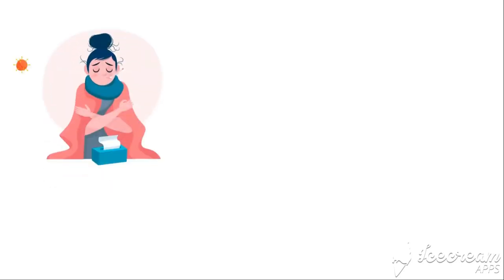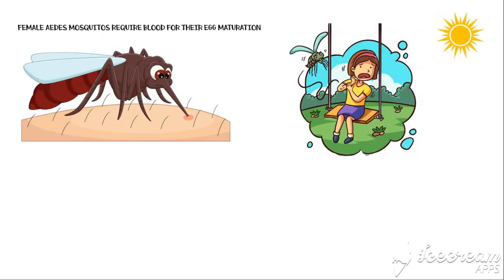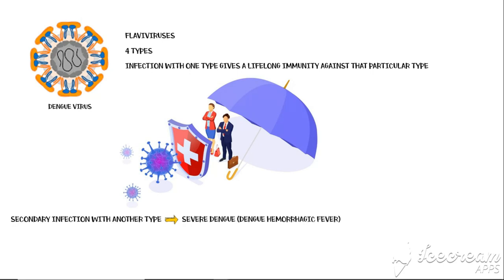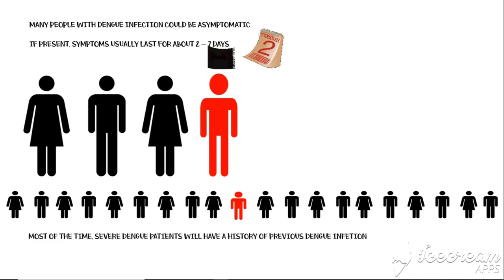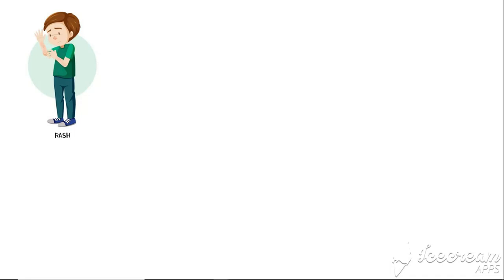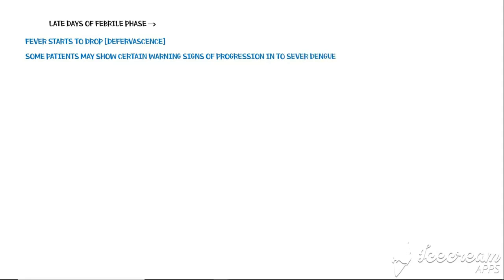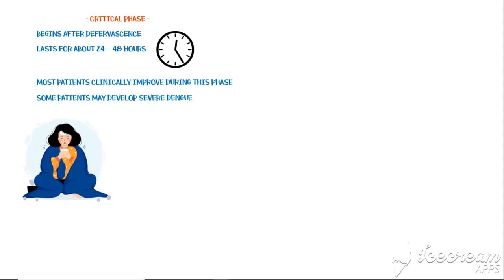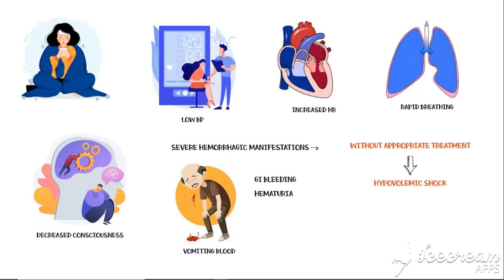Dengue Fever - Symptoms & Different Phases of Symptoms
Dengue fever is one of the most common viral illnesses in human. It is transmitted by the mosquitoes of genus Aedes. More specifically, Aedes aegypti, and Aedes albopictus, which are widely distributed in tropical and subtropical areas. Dengue affects more than 120 countries around the world, and it has been named as one of the top 10 threats to world health by the WHO.